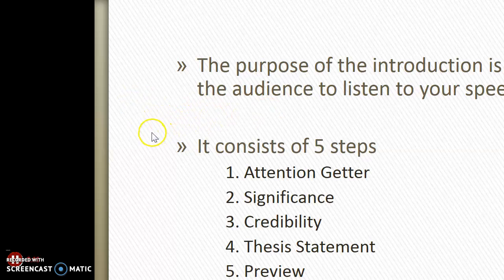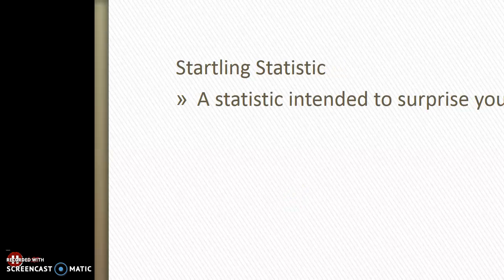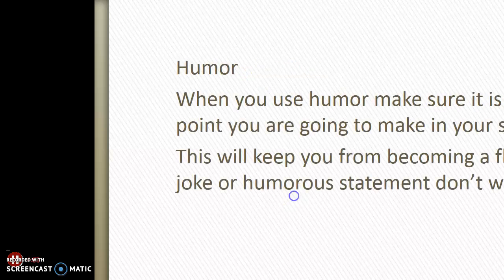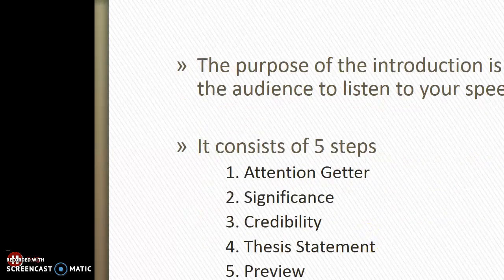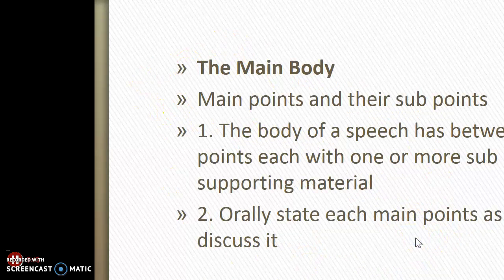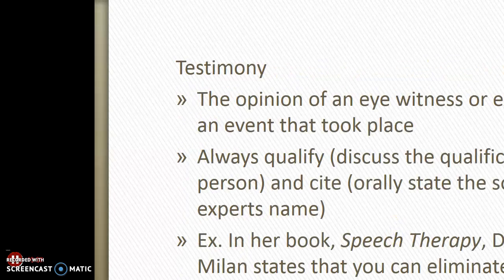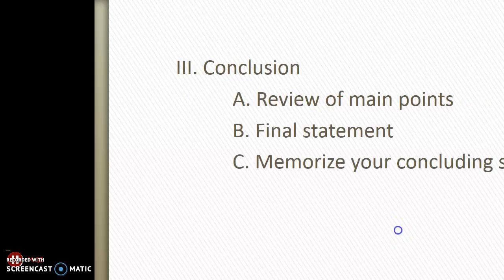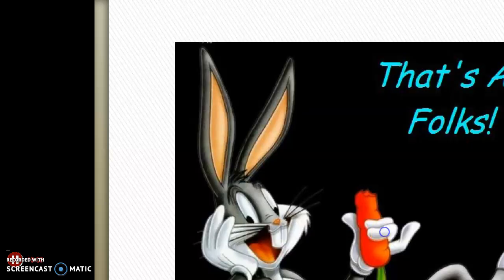Advanced speech outlining